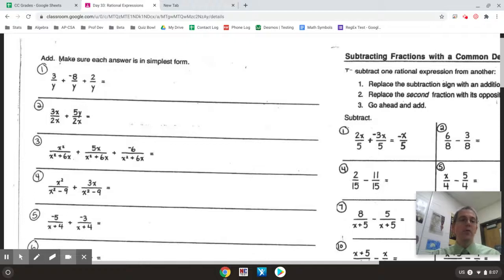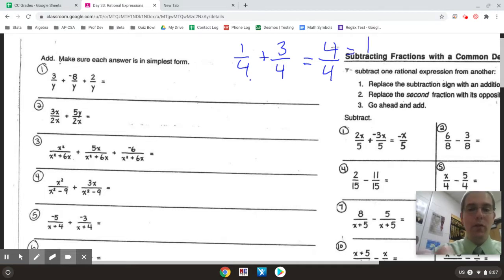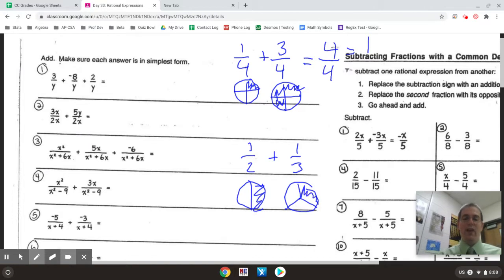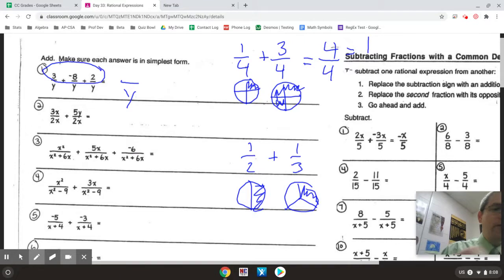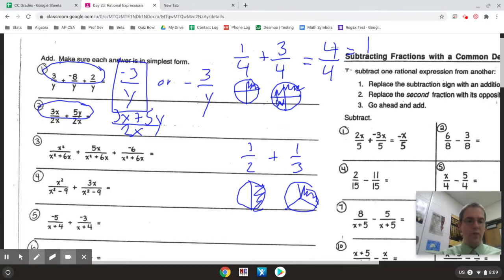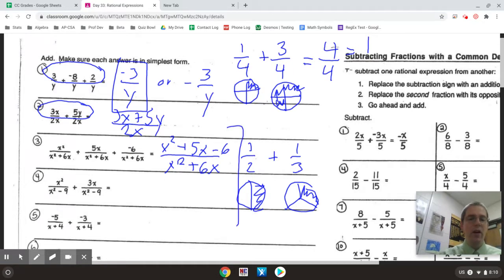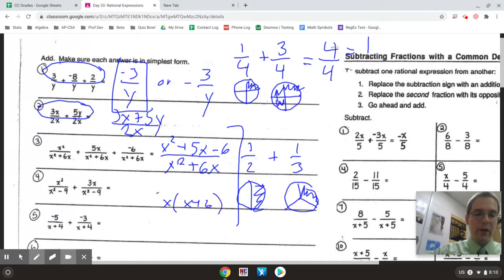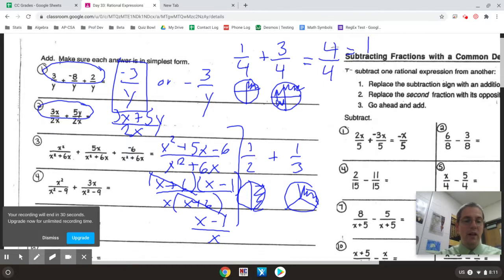Adding Rationals-Like Denominators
Adding rational expressions with like denominators.  Includes simplifying answer by factoring